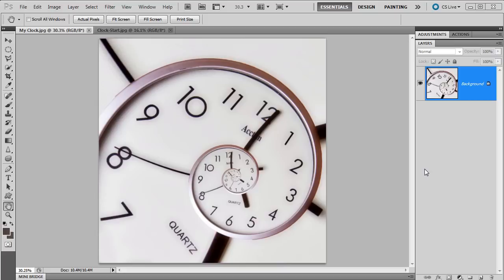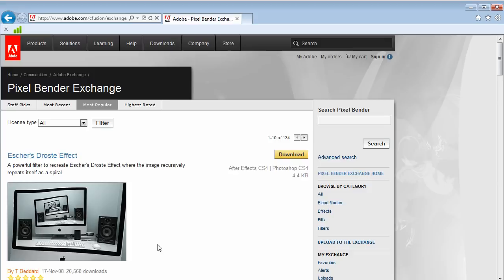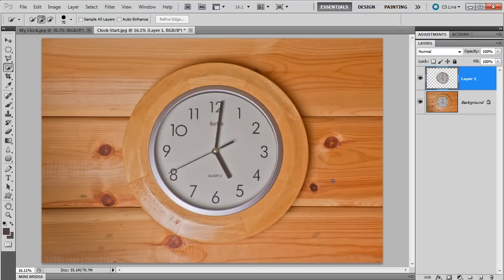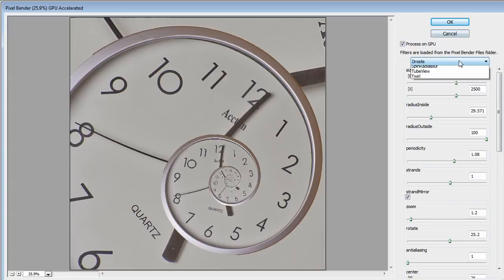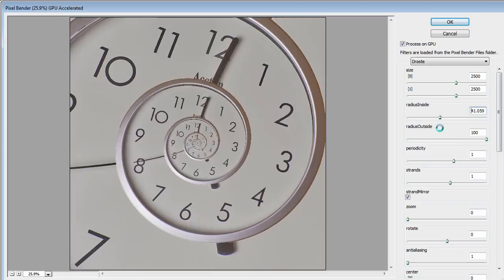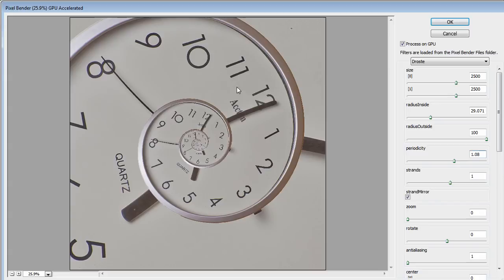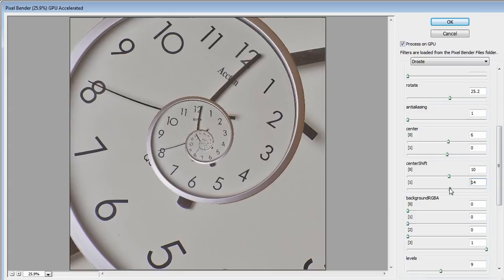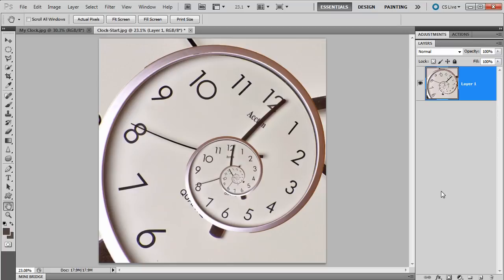Droste Effect in Photoshop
The Droste effect is a recursive image or to put it another way it's an image within the same image.

Creating it in Photoshop is surprisingly simple if you have Photoshop CS4 or CS5 and the Pixel Bender Plugin.